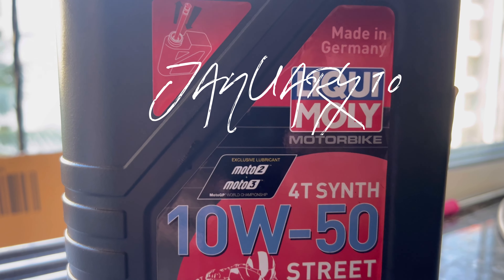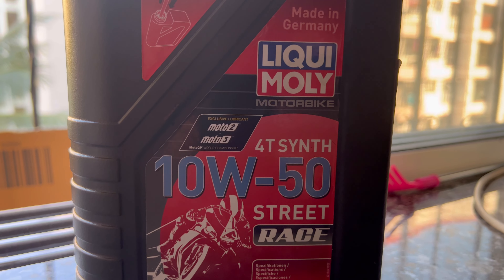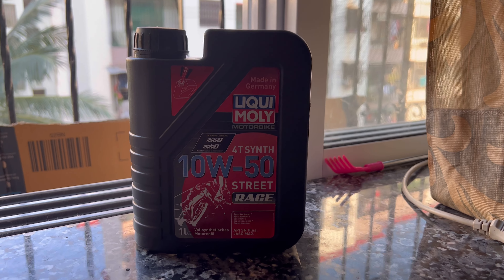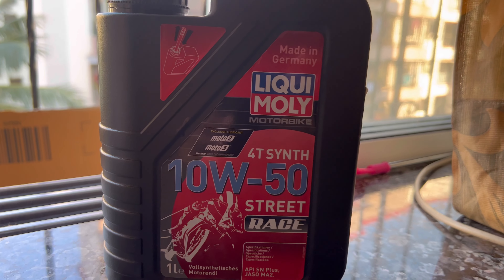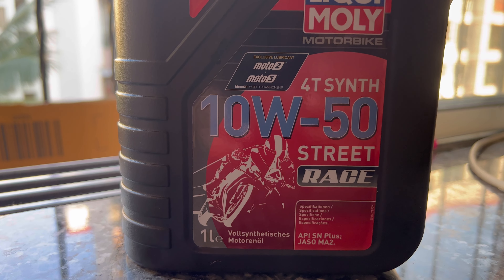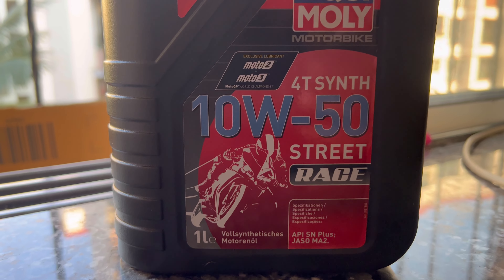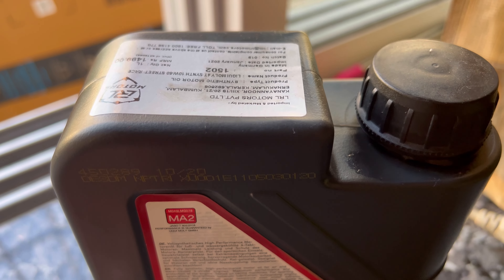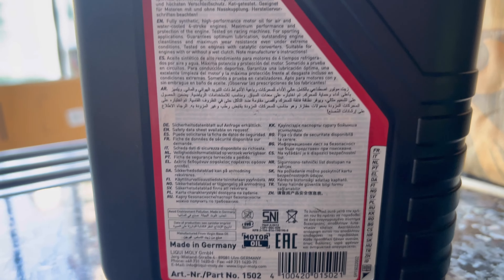Secrets to Optimal Engine Performance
Changing the engine oil for first time from stock oil to Liquimoly 10w50